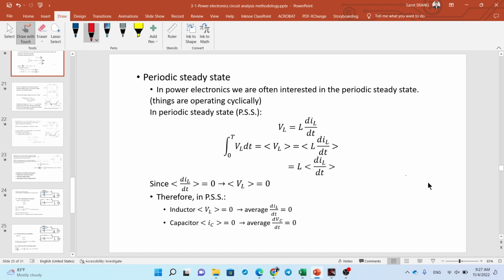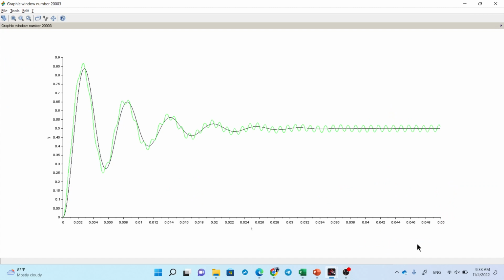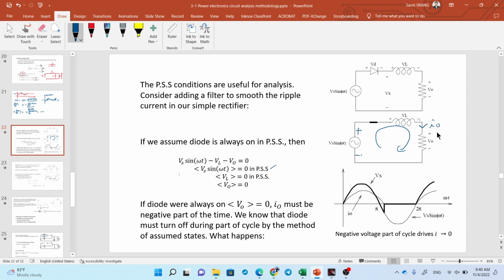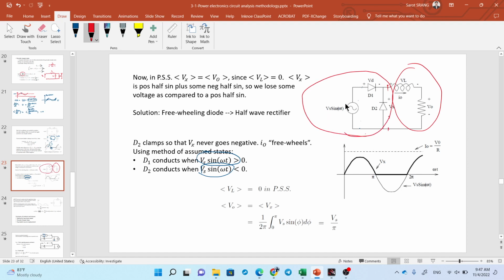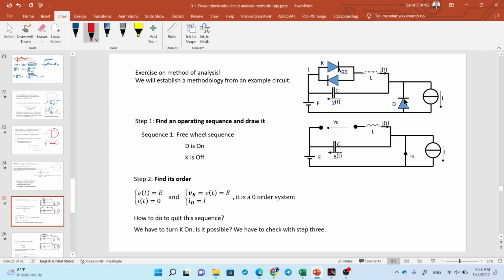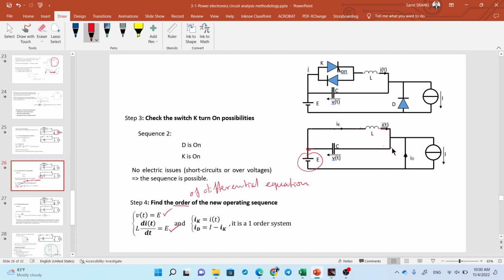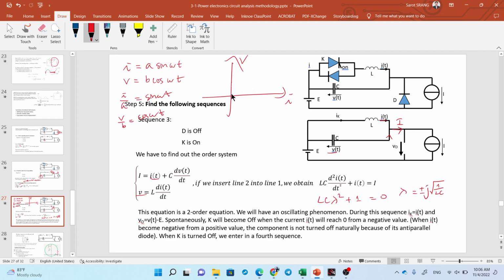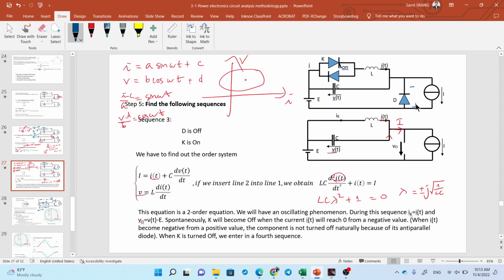3-3-Analysis methodology part 3